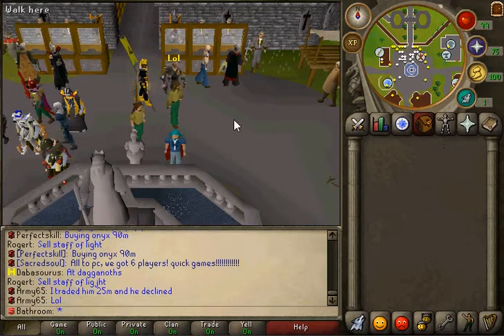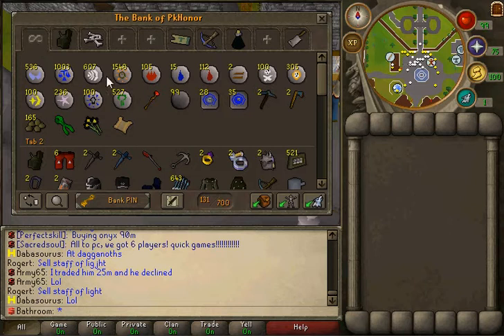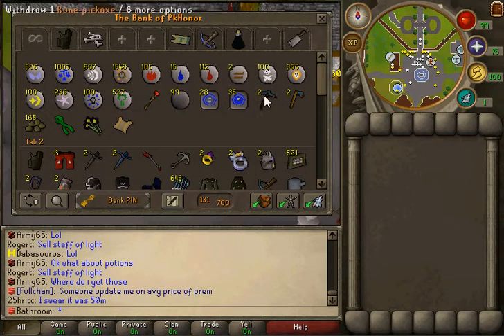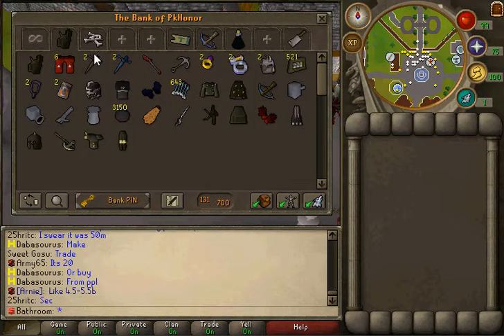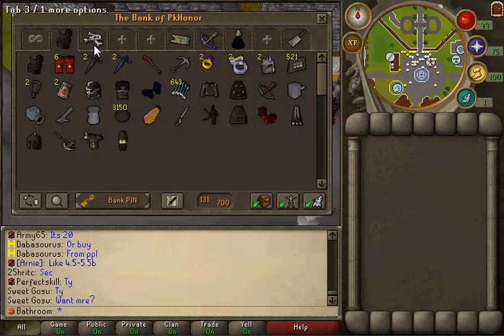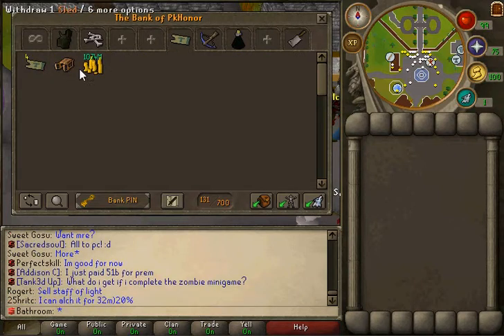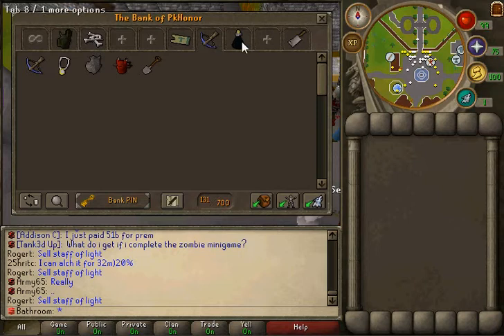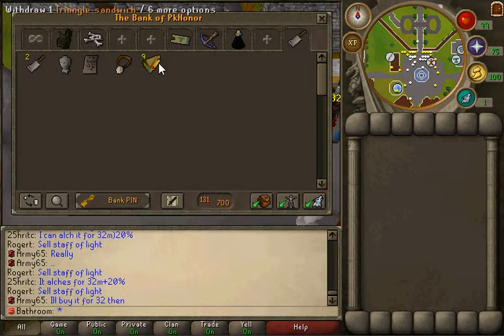Bathroom - Quick Bank video during rebuild